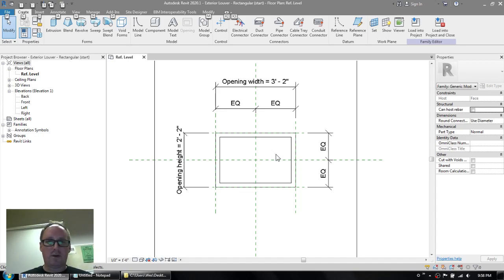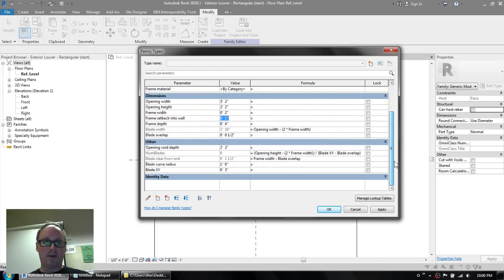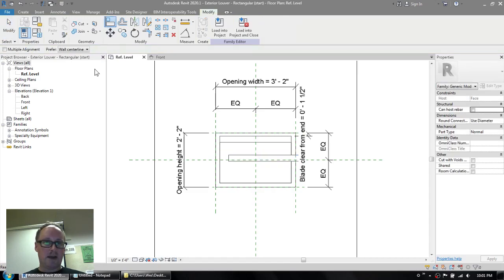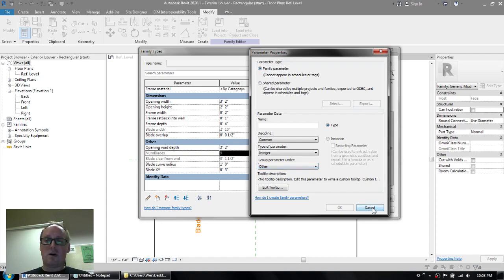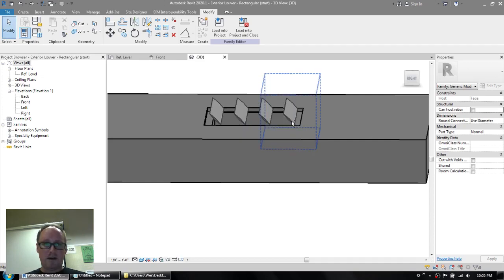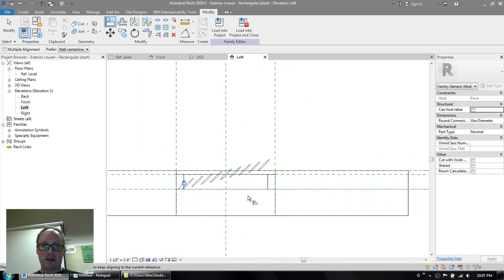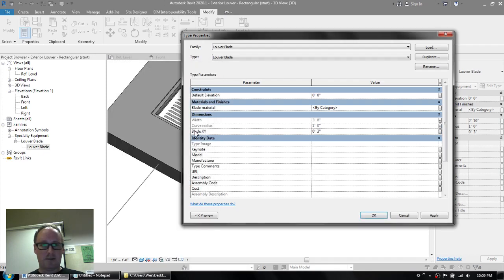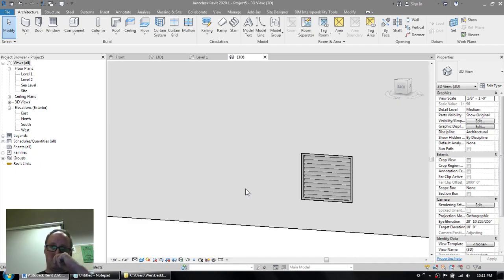BLDG 2805 Session 05 - Part 3